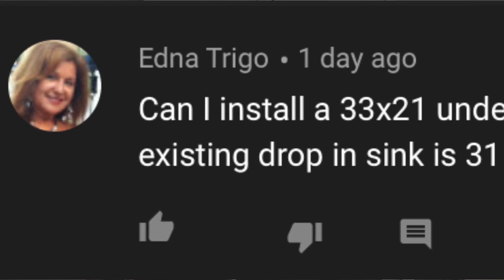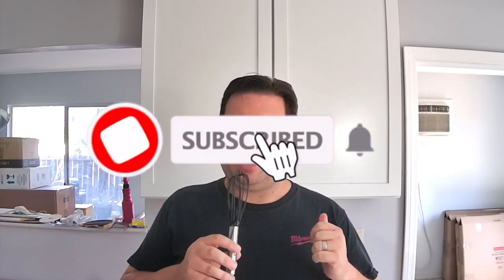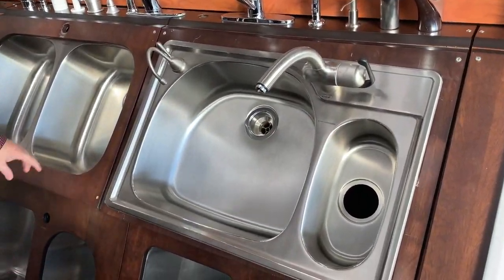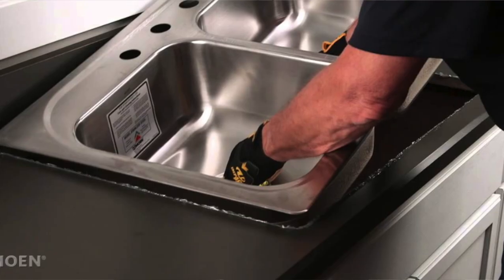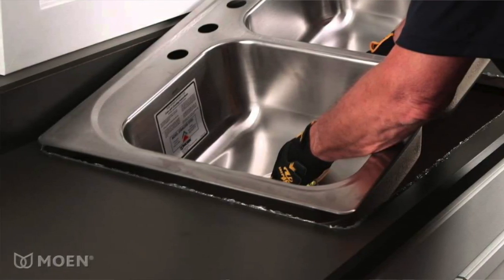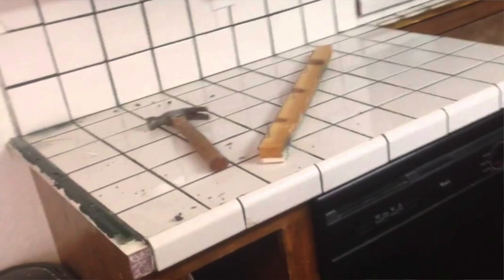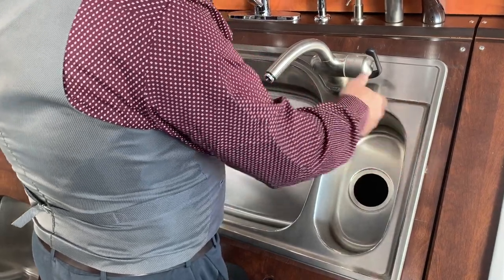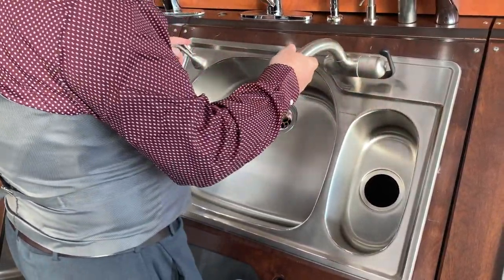Quick Tip Tuesday: Changing From a Drop-in to an Undermount Kitchen Sink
Recently a subscriber asked: Can I install a 33x21 undercount sink where my existing drop in sink is 31 x 20?

The short answer is yes, of course, but the question is how much will it cost and how soon can you expect it to happen? In this video I go over what to check first before you make your decision.

Most popular composite stone sink:
Blanco BL440150 Precis Super Single Bowl, White

Most Popular Stainless Sink
Franke RGX160

Most Popular Fireclay Sink
Blanco 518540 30-Inch Cerana Apron Front